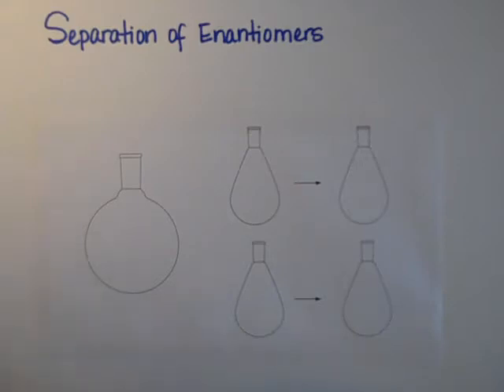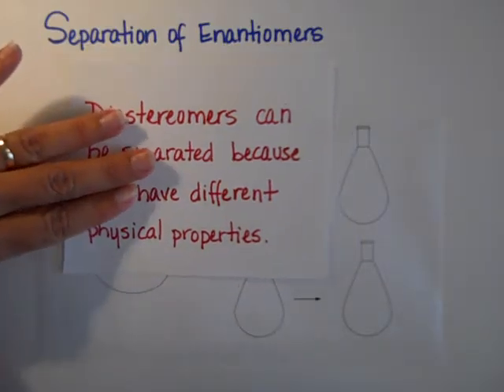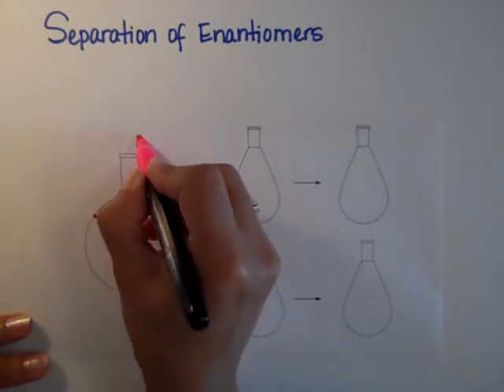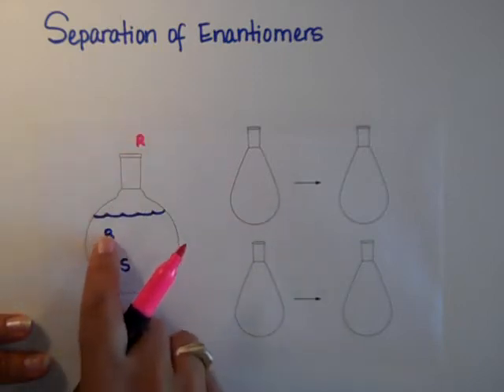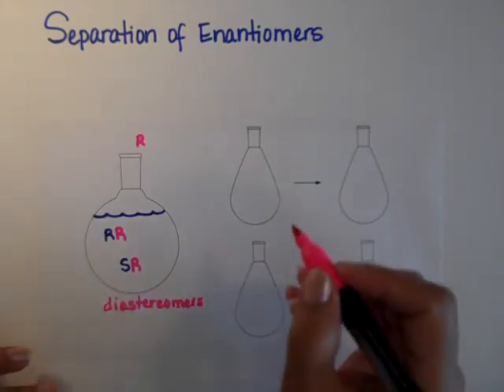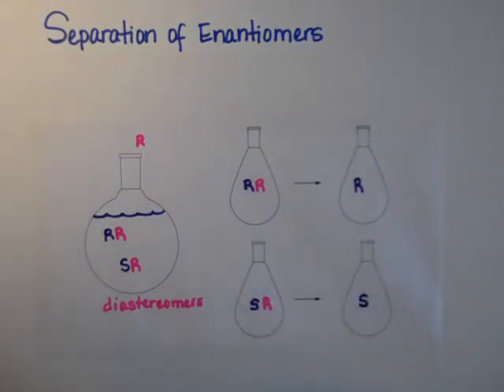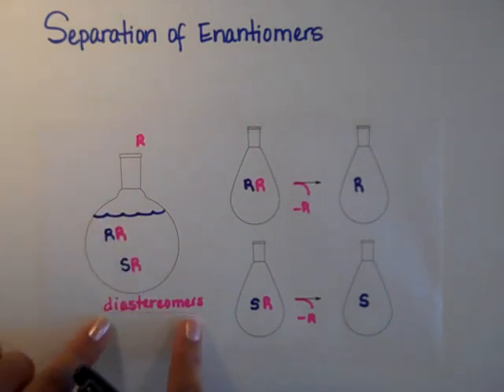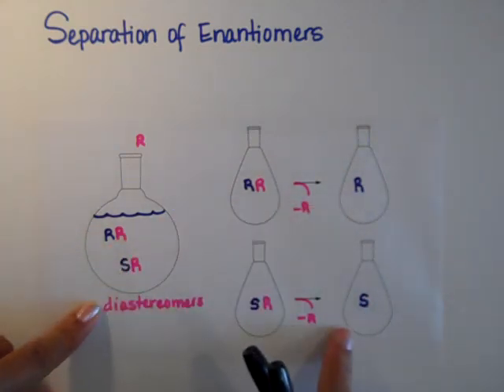Problem 1 Separation of Enantiomers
To separate enantiomers one must first convert them into diastereomers.